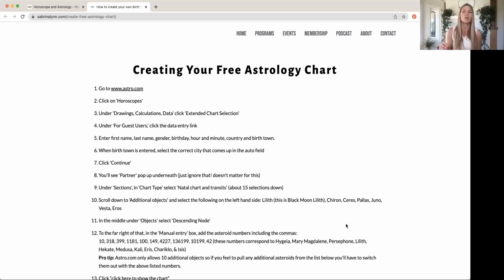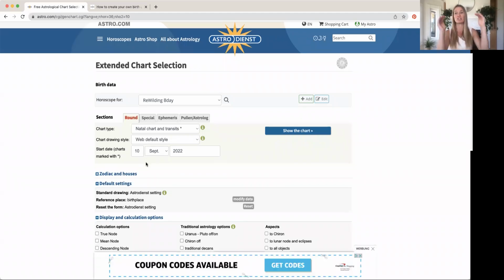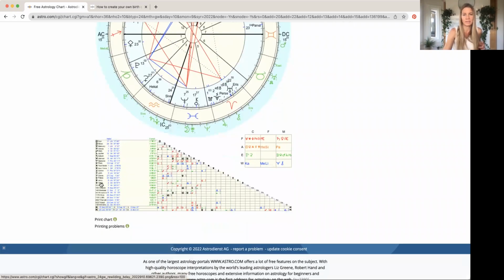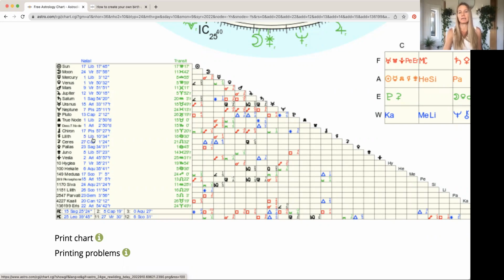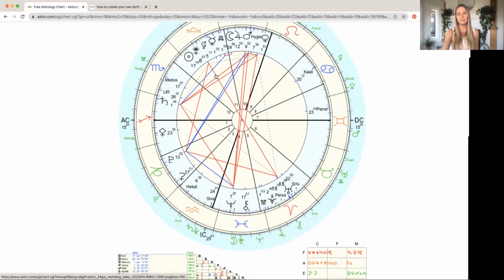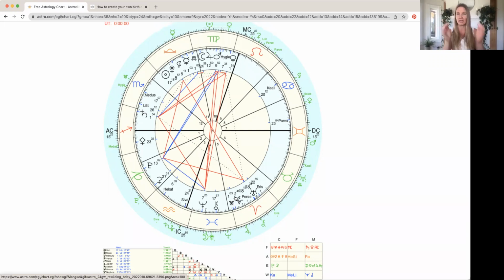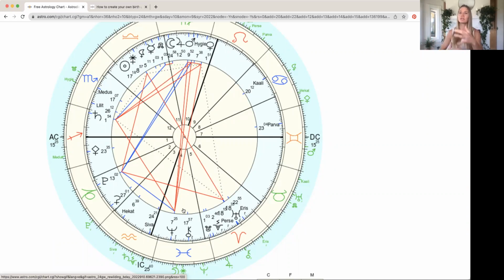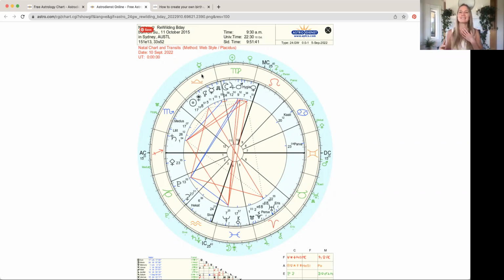Astrology Masterclass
Welcome!
It is an absolute pleasure to be here with you and to be sharing this amazing tool that I have a ton of passion for! I have seen firsthand what learning these simple astrology strategies can do for people's lives... and it's amazing!

I can also say that when I learned how to apply astrology into my own life it was a game-changer for me! May the tips and tools in this Masterclass be a game-changer for you too!

💛 Sabrina Lynn

LIVING CLOSE TO THE BONE: ReWilding Membership
Journey With Me LIVE Each Month!
Deep Awakening, Inner Healing & Embodied Evolution
A sacred, high-frequency container for those awakening fast — and ready to live aligned with their truest, most soul-led Self.

👉 Our FACEBOOK GROUP where you can share your astrology journey and ask questions about your chart All are welcome to join!